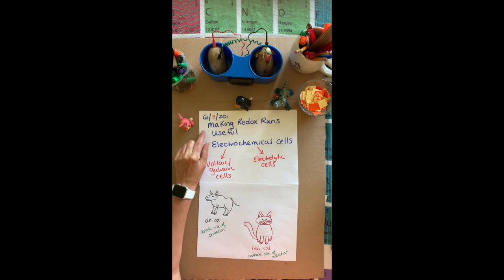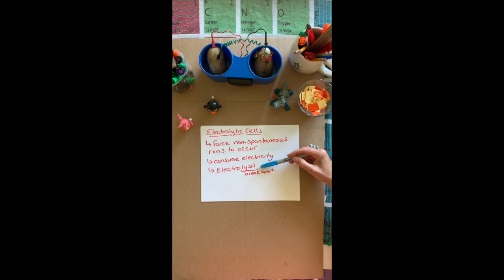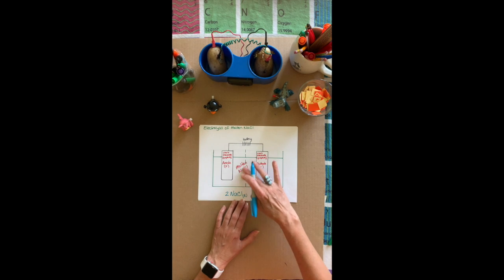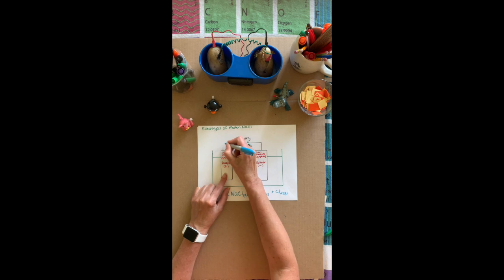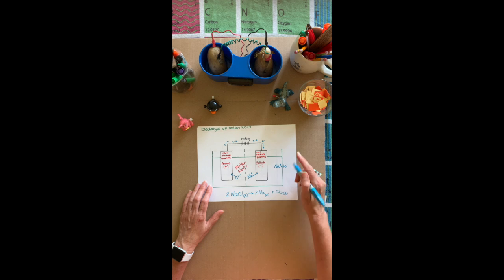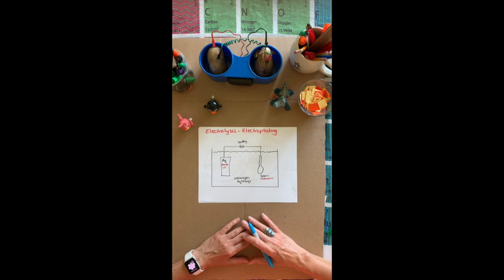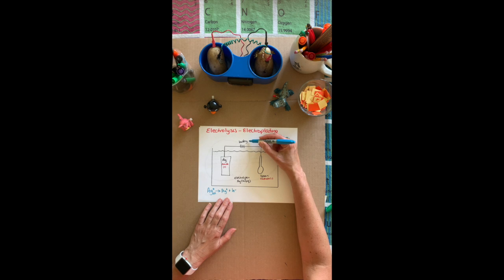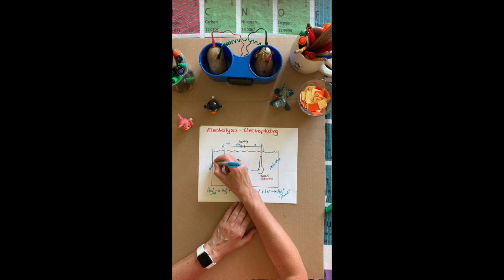Electrochemical Cells- Electrolysis June 9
This video is about Electrochemical Cells- Electrolysis June 9